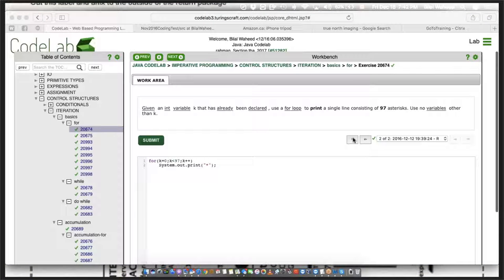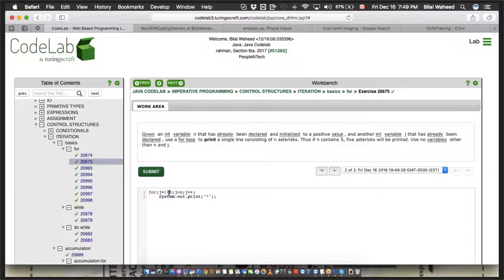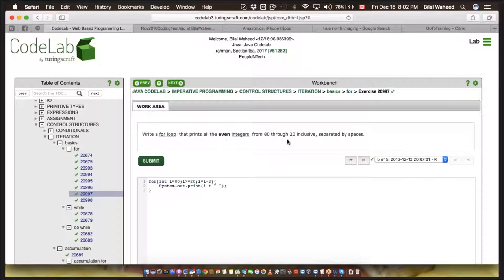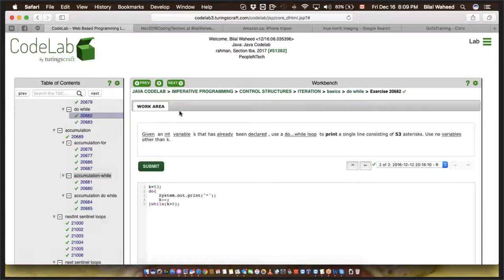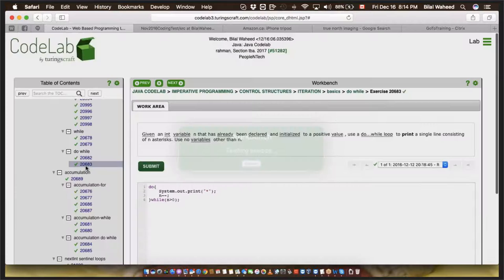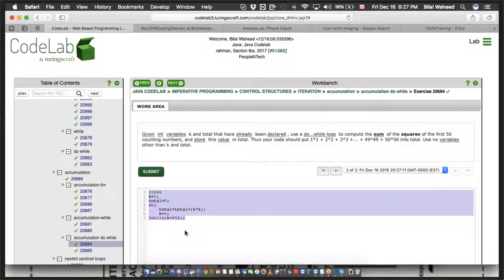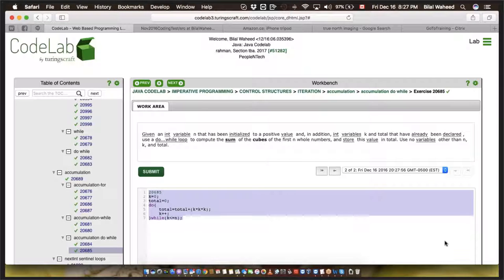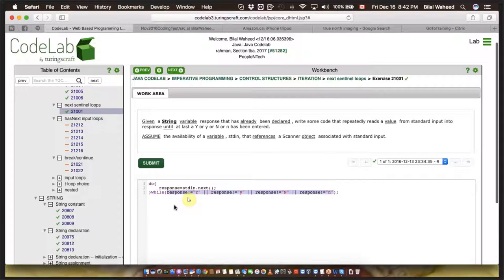20161215 mentoring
Please comment, what u learn from this video and I'll fix the description. It will be easier to find wanted video for other students. thx